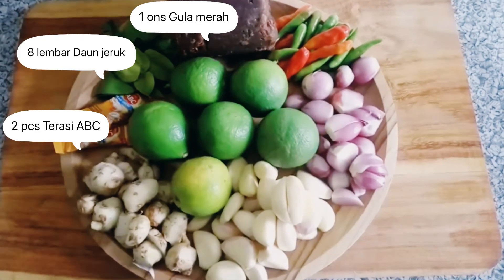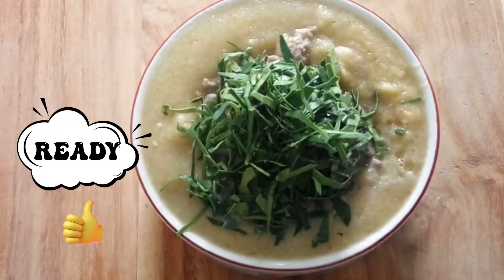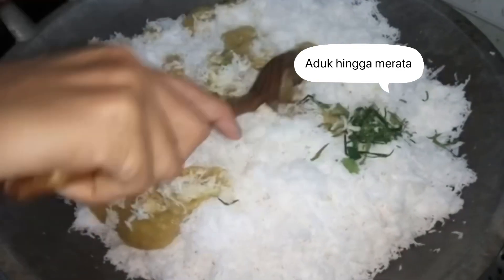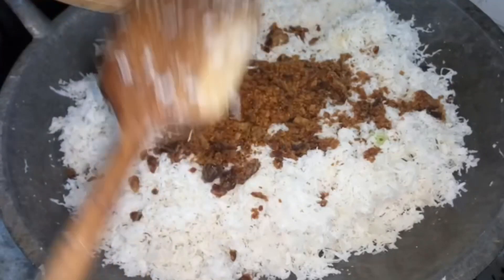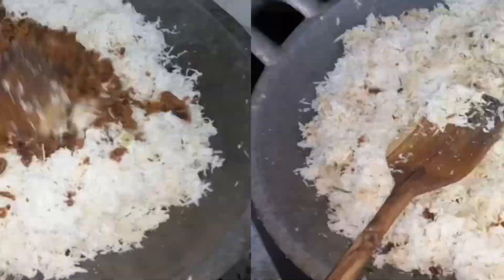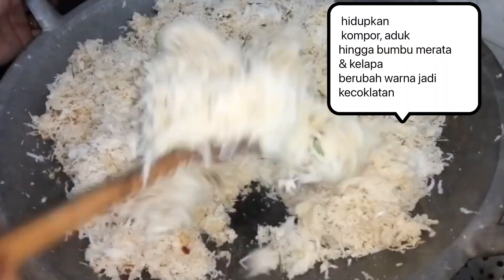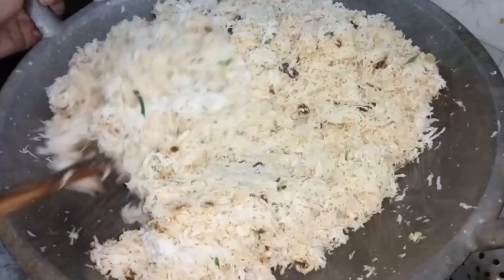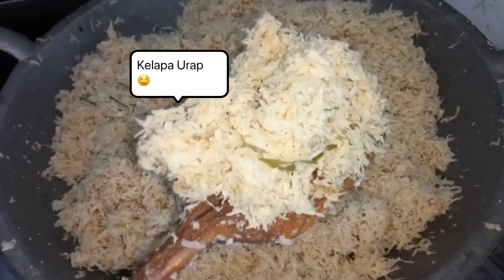RESEP CARA MEMASAK KELAPA URAP 2 Kg , SAYUR URAP NIKMATNYA MAKAN PAKAI NASI ANGET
Resep kelapa urap, nikmatnya makan pakai nasi anget
Bahan bahan :
Kelapa putih parut
Gula merah
Cabe rawit
Jeruk nipis
Kencur
Bawang merah
Bawang putih
Terasi abc
Daun jeruk
Royco
Garam

Bahan sayur :
Timun
Daun pepaya
Daun singkong
Tauge
Kacang panjang
Selada
Daun kemangi